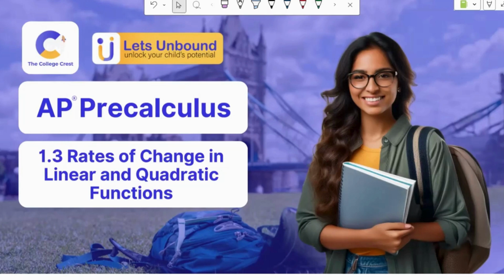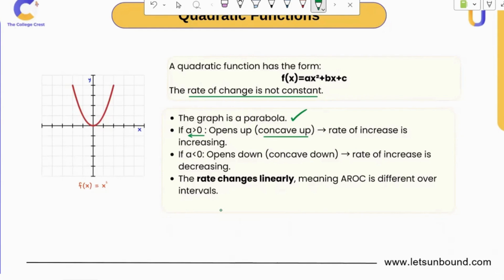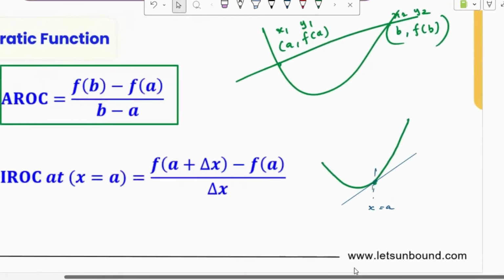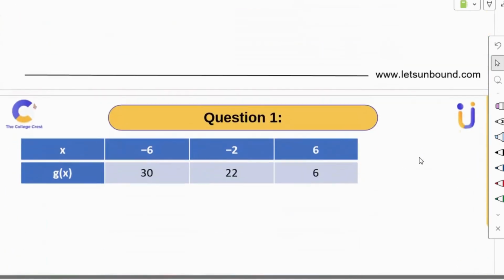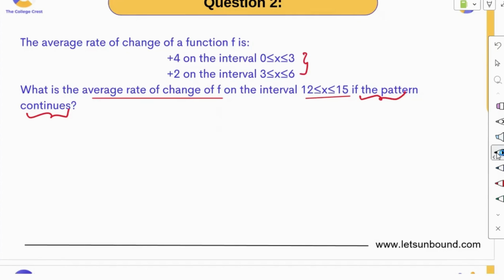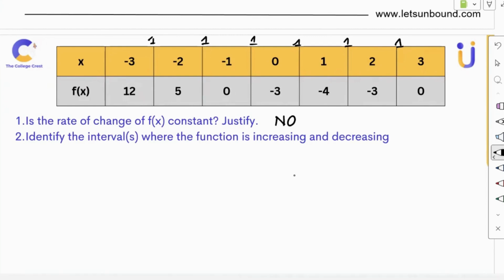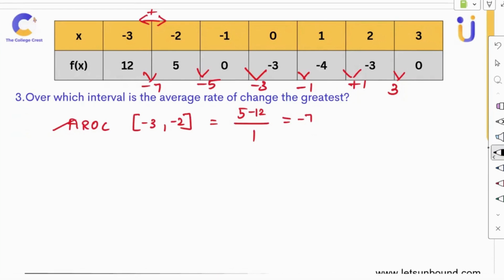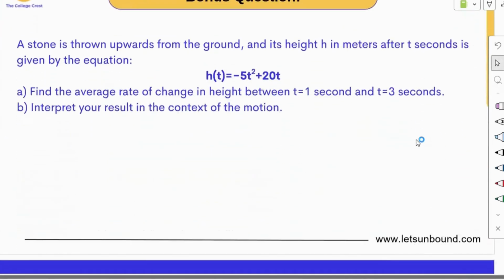AP Precalculus | 1.3 | Rate of Change in Linear and Quadratic Functions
📌 Episode 3 – Rate of Change in Linear and Quadratic Functions

In this episode of AP Precalculus: One Topic at a Time, we explore how rate of change behaves differently in linear vs. quadratic functions — a crucial distinction that sets the stage for deeper calculus concepts.

🔍 What you’ll learn in this episode:

~ How to identify and compare rate of change in linear functions (constant rate) vs. quadratic functions (changing rate)
~ What secant lines represent in each context
~ How to interpret increasing and decreasing behavior using intervals
~ 3 strategically designed problems to test your understanding:

🟢 One beginner-friendly
🟡 One intermediate
🔴 One advanced

This episode is key to recognizing how different types of functions behave — and why that matters in both algebra and calculus!

💬 Be part of our student community on WhatsApp — approved & curated for learners like you.

Share this with your study group & grow together!